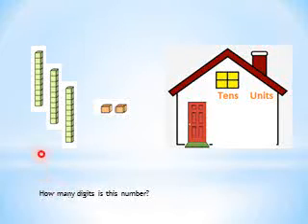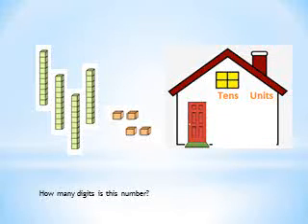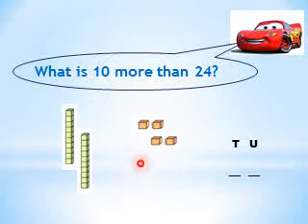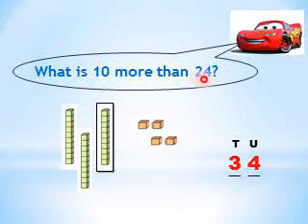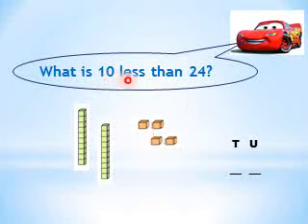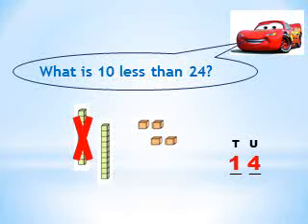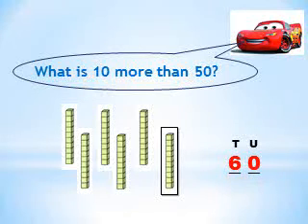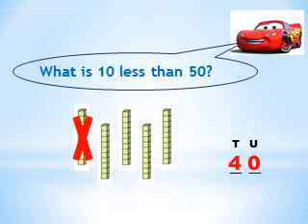Online Session Tues 29 9 Part2